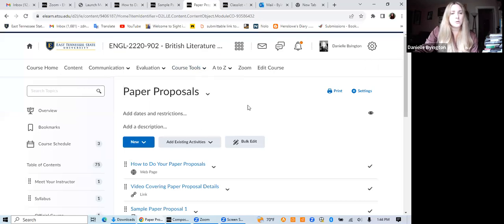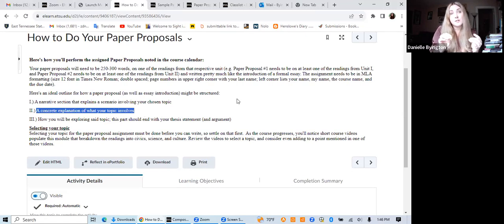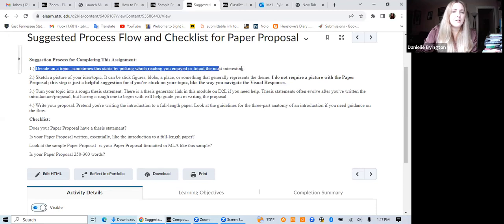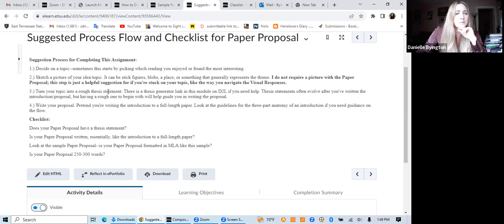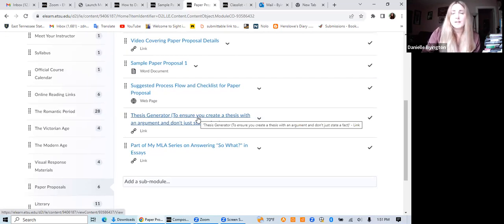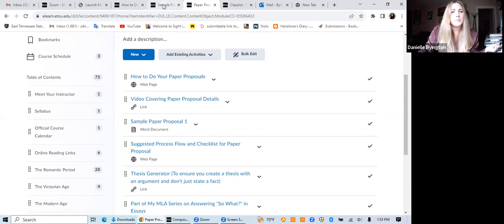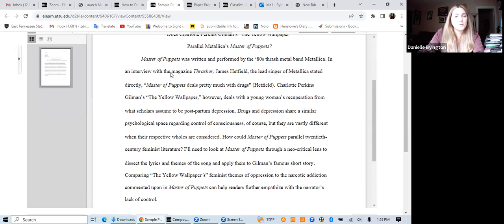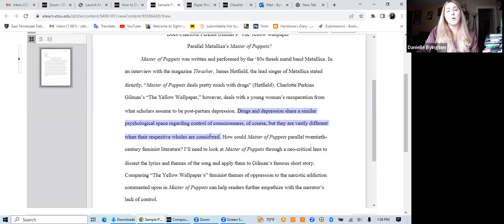Paper Proposal Assignment - ENGL 2220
This video covers the Paper Proposal Assignment's details.